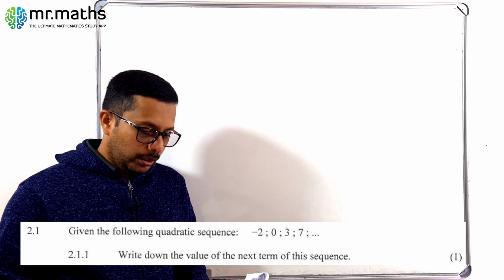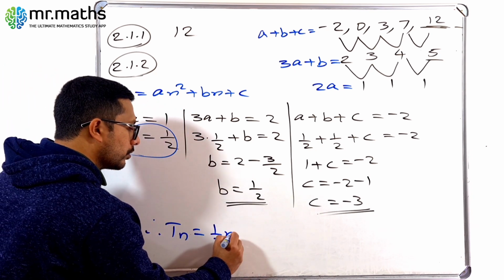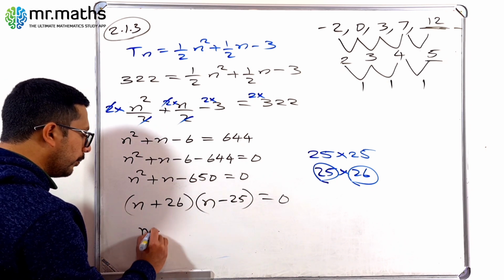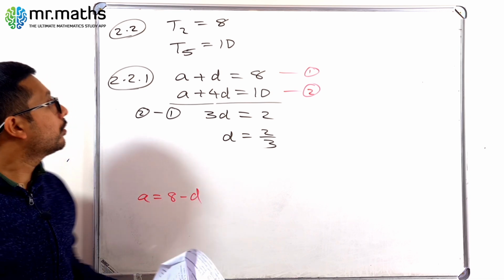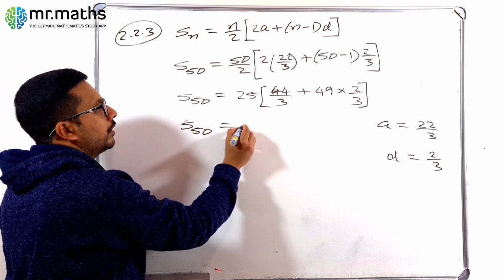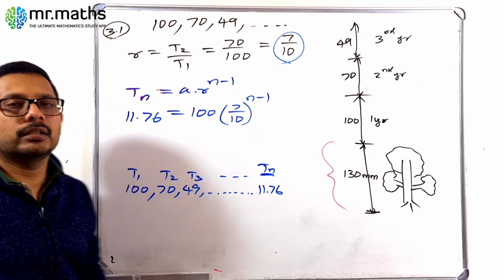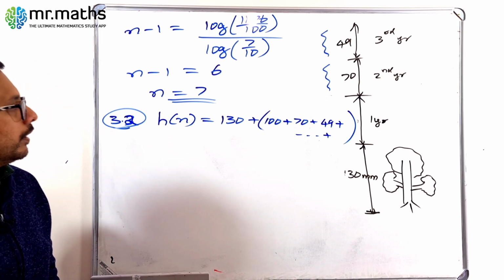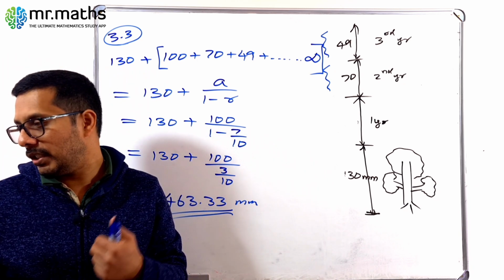Number Patterns-(Feb March 2016)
This video will help you to revise the Grade 12 Mathematics Sequence and Series section based on the February March 2016 Question Paper.